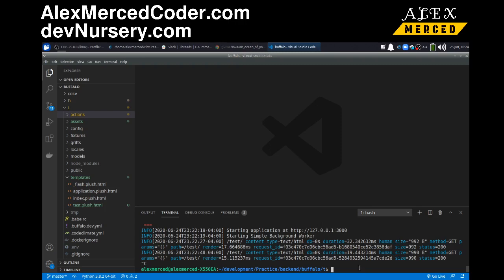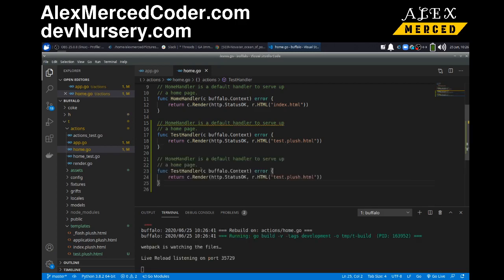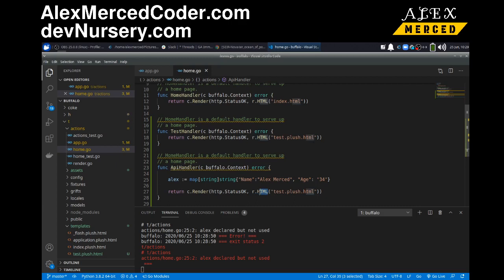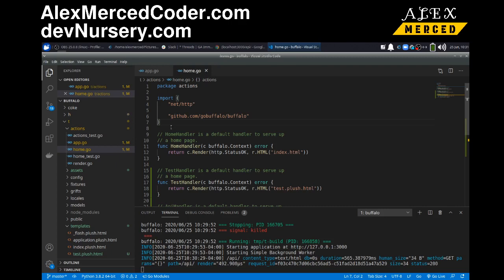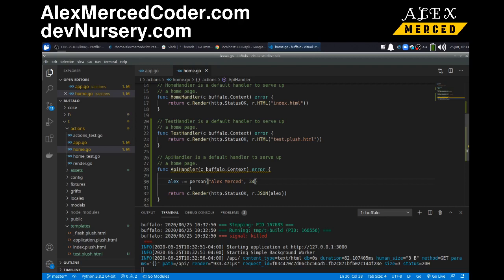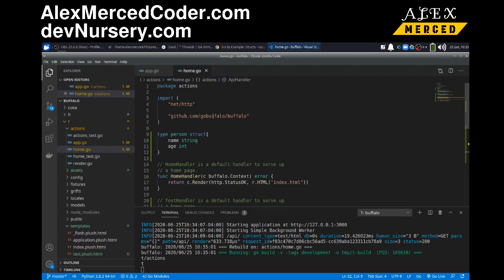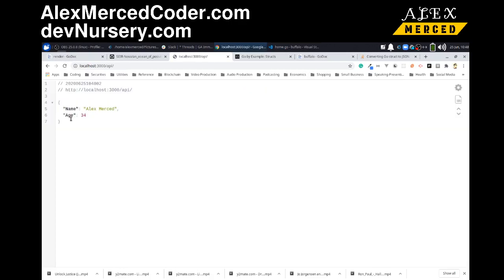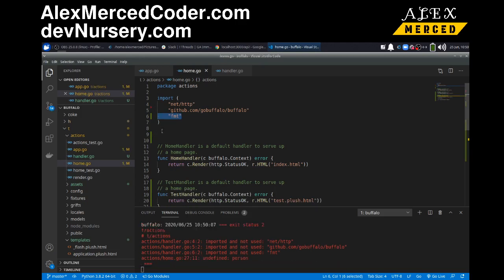AM Coder - Full Stack with Go/Buffalo #2 - Making basic JSON API endpoints with maps and structs